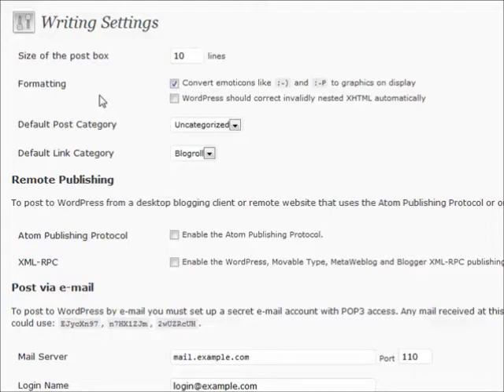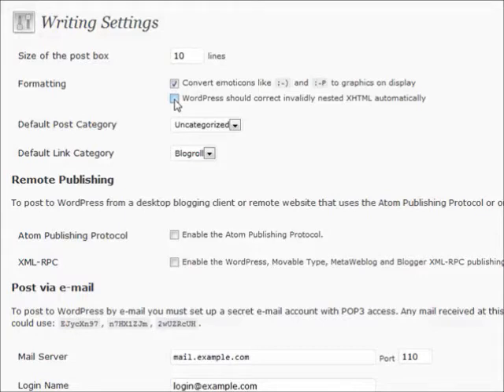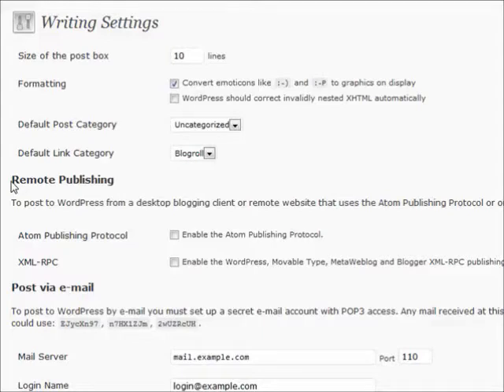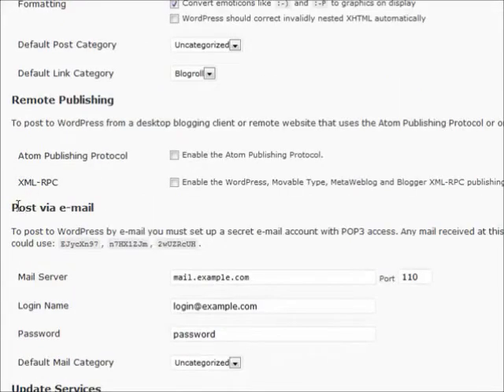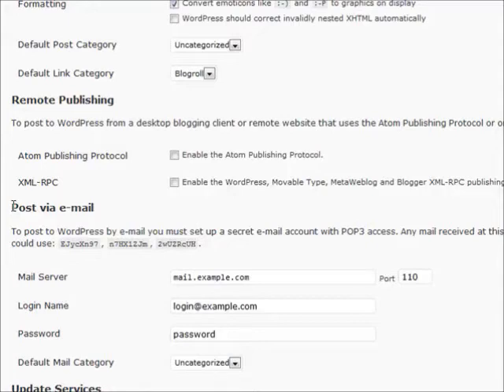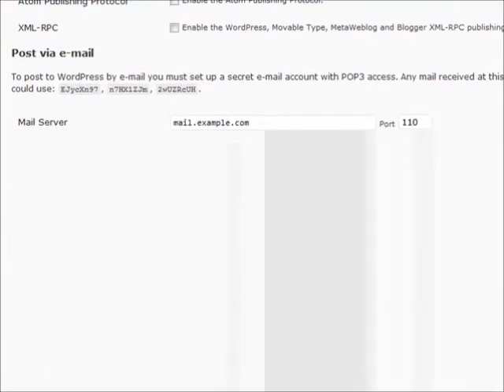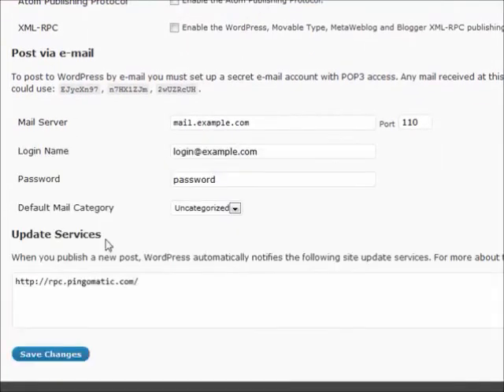17 - Writing Settings (Wordpress Tutorial)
Wordpress tutorial explaining the writing settings.